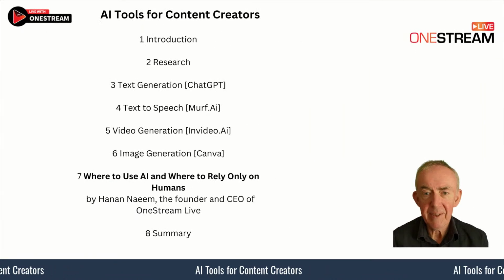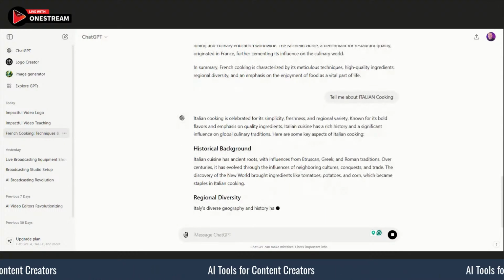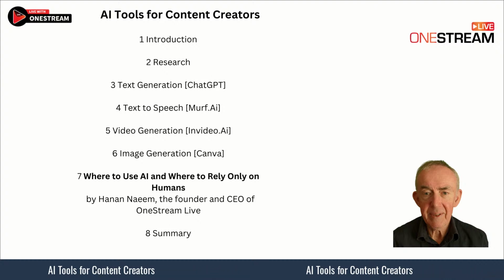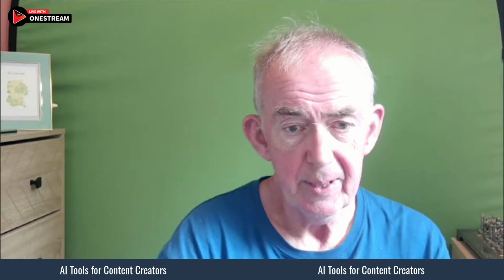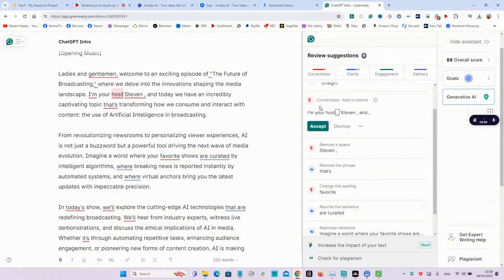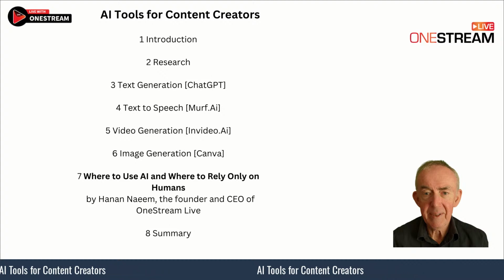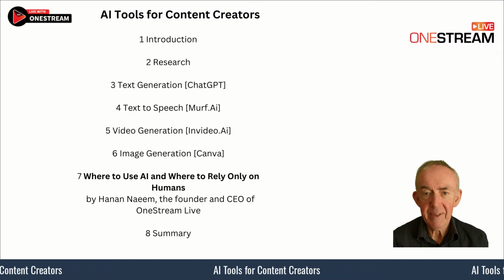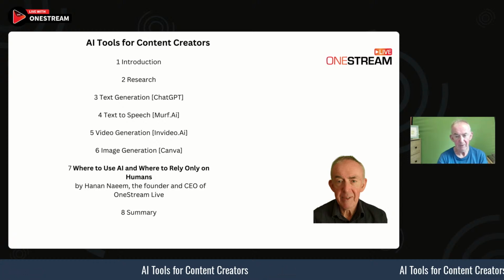AI Tools for Content Creators with Steven Healey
In this live show, Steven will explore the world of AI tools tailored for content creators. From AI-powered video editing software to virtual assistants streamlining your workflow, we'll showcase top tools that enhance content production efficiency.

Join us as we discuss:

The benefits of integrating AI into your content creation process
A detailed look at popular AI tools and their features
Real-world examples of content creators leveraging AI to boost productivity and creativity
Practical tips for maximizing AI tools in your content creation journey

Original broadcast on the OneStream Live Youtube channel